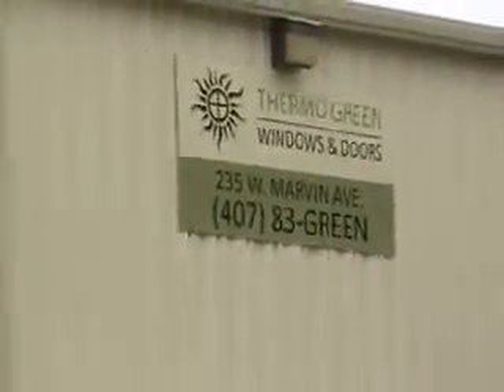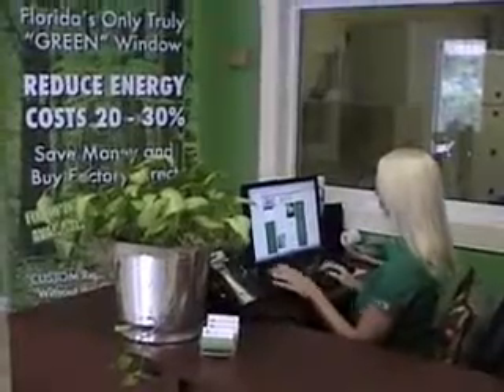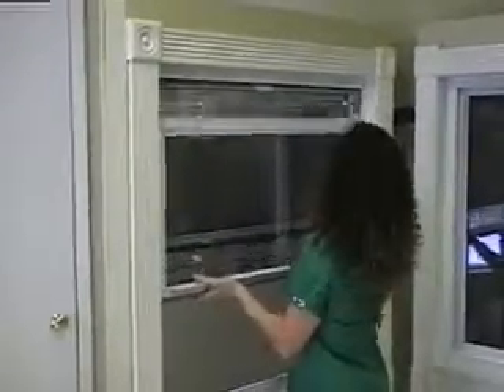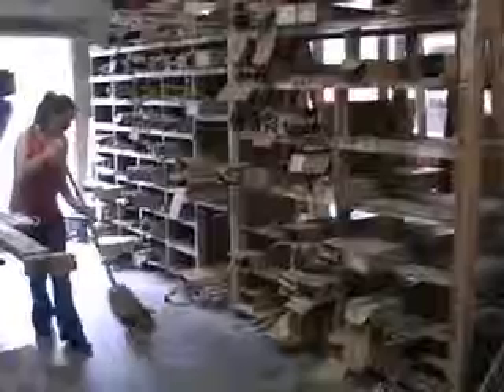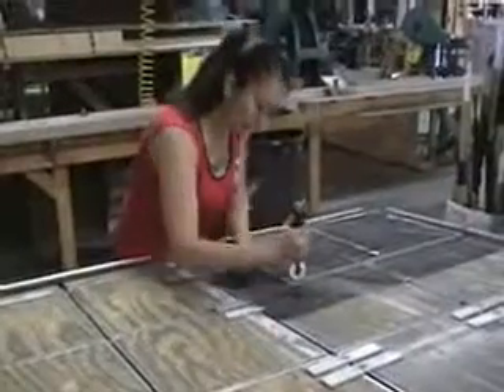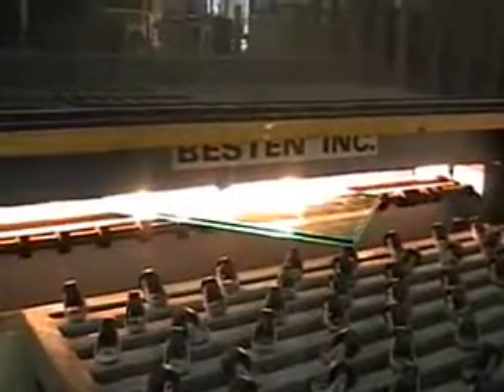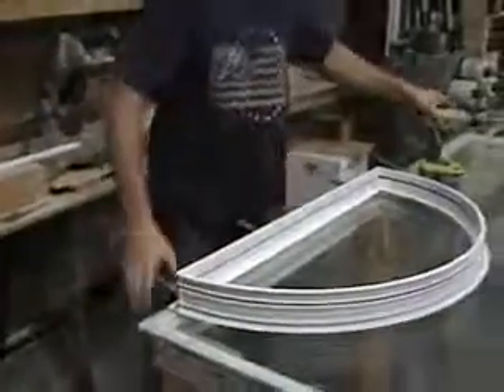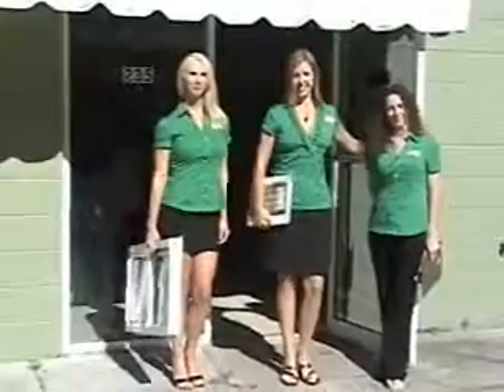Thermo Green Windows Demo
Thermo Green Windows manufactures an energy-efficient aluminum-frame window by including a thermal break, a polyurethane substance that "breaks" the conductive path of the heat transfer, preventing it from passing through the frame. Other energy saving features include LowE glass, double-pane insulation, marine-vinyl glazing, and superior weatherstripping. Available styles include Double-Hung, Picture Windows, Horizontal Rollers and Impact Windows.